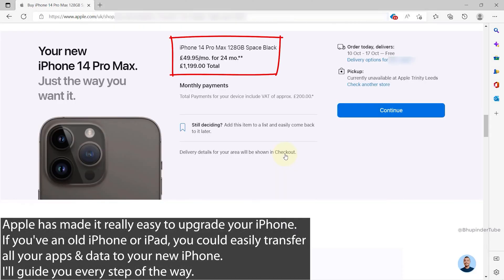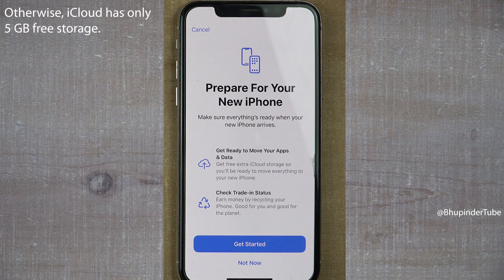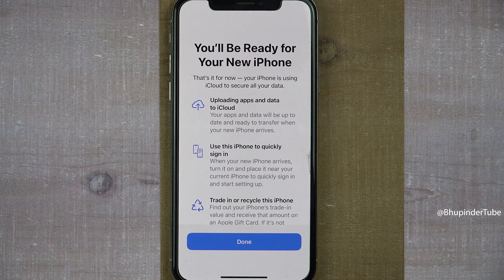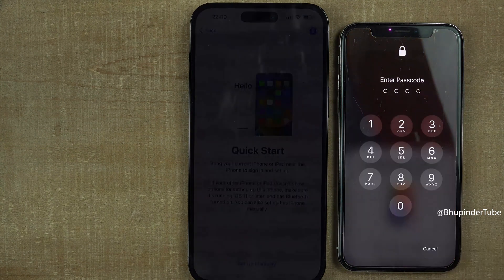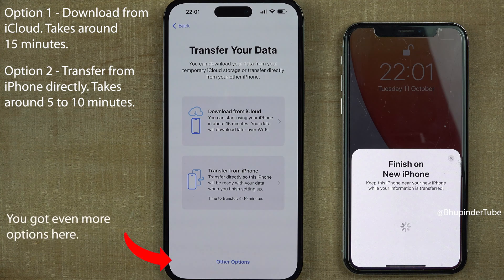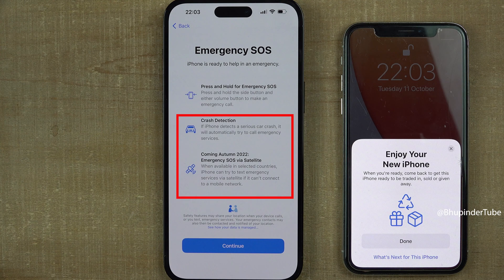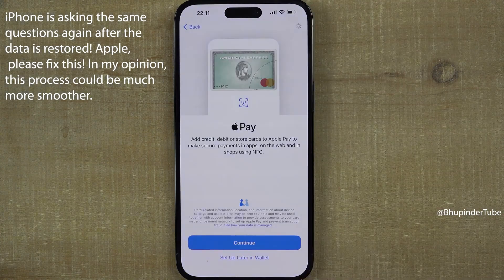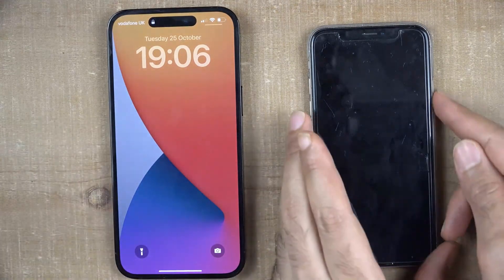How to transfer data from iPhone to iPhone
Apple has made it really easy to upgrade your iPhone. If you've an old iPhone or iPad, you could easily transfer all your apps & data to your new iPhone. I'll guide you every step of the way.

On your old iPhone/iPad, you should receive a notification to help you prepare your iPhone to transfer the data to the new iPhone.

Don't worry if you're not getting this notification. Another way to access this setup is by going to the settings. This setup will help you transfer all your apps and data to your new iPhone. iPhone will provide extra free iCloud storage just so that you could transfer all your data, apps, settings, photos, videos, etc. to your new iPhone. Otherwise, iCloud has only 5 GB free storage. iPhone might update your Apple ID settings so that it could use end-to-end encryption.

iPhone will transfer all your apps & data to iCloud. Make sure you're connected to WiFi. You might have some apps that are not syncing to iCloud. So, you can select to upload these app data as well to the iCloud. Depending on your WiFi speed and amount of data, it might take a while for the iCloud Backup to be completed. Basically, Apple is giving this extra storage for only 21 days and then it'll be deleted. This is because Apple only provides 5 GB free storage but unlimited storage when transferring to a new iPhone. Free storage will be deleted few days after the data transfer even if it be before the 21 days.

Hold the side button to turn ON your new iPhone. To be able to use "quick start" feature, your old iPhone should be iOS 11 or later. Make sure your Bluetooth is ON on your old iPhone. Bring your old iPhone next to the new iPhone. I call it a 3D QR code, even though iPhone calls it simply an image. What you call this? Your encrypted passcode is sent to your new iPhone after scanning the 3D image. So, enter the passcode of your old iPhone to make it the passcode of your new iPhone. Until you see these messages on your iPhones, you'd need to keep both the phones close to each other.

Option 1 - Download from iCloud. Takes around 15 minutes.
Option 2 - Transfer from iPhone directly. Takes around 5 to 10 minutes.
You got even more options here.

You can select customize to select what to transfer or not to transfer from your old iPhone. iPhone is asking the same questions again after the data is restored! Apple, please fix this! In my opinion, this process could be much more smoother. It's incredible that after the transfer is completed, the new iPhone will look exactly same as the old iPhone. All your photos & videos will also be restored to your new iPhone from your old iPhone. Some app are already logged in and are completely restored, example Spotify. Some app, you'd need to login again to transfer your app data, for example WhatsApp.

It does really help. Thanks! 🙏 More related videos below

Introduction - 0:00
iPhone notification for transfer of data - 0:14
Prepare for your new iPhone - 0:44
Transfer Apps & data with iCloud  - 1:34
New iPhone setup - 2:37
Scan image with old iPhone - 3:13
Transfer data options - 3:51
Customize what to transfer - 4:33
Restore from iCloud - 5:54
Transfer completed - 6:28